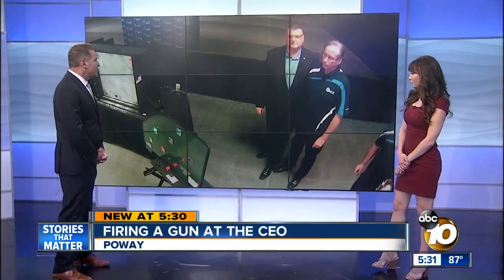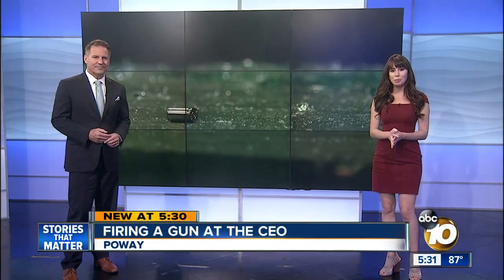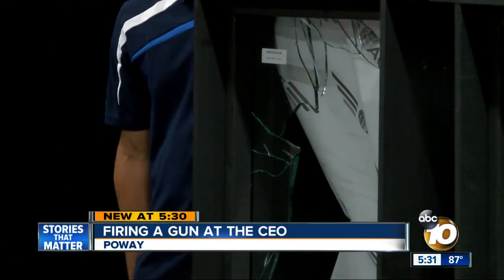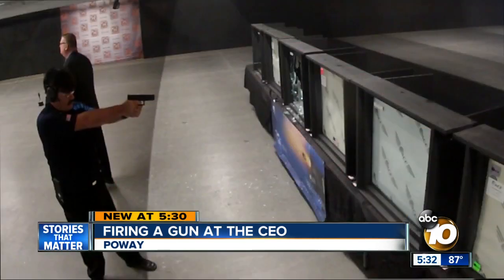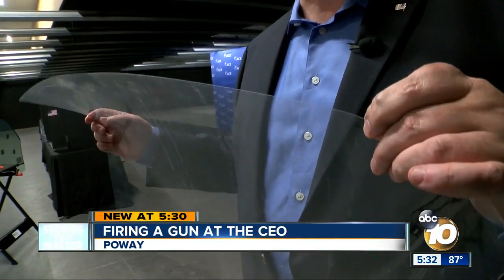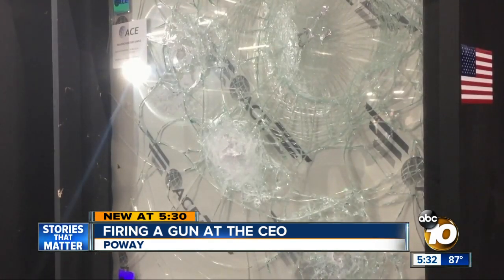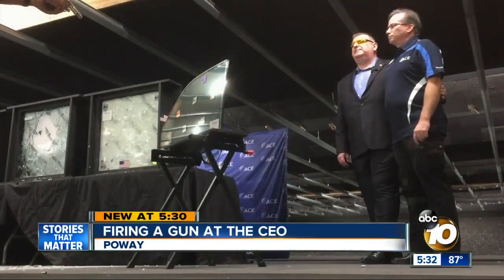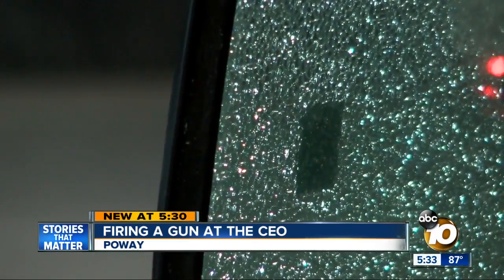Window protects CEO from a gunman